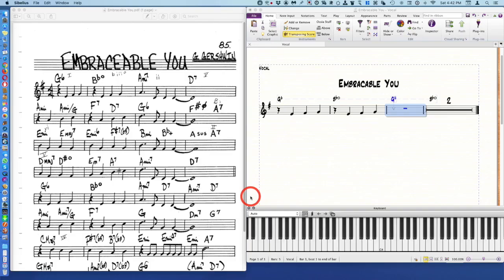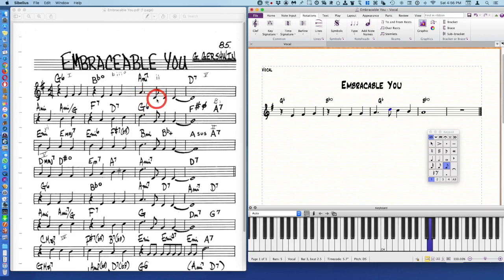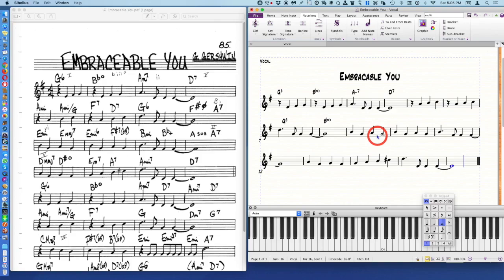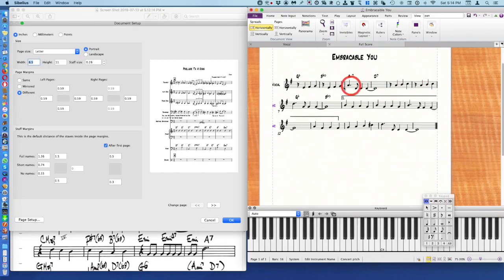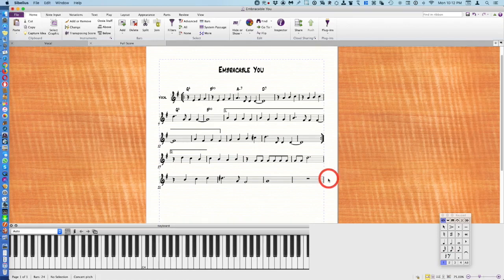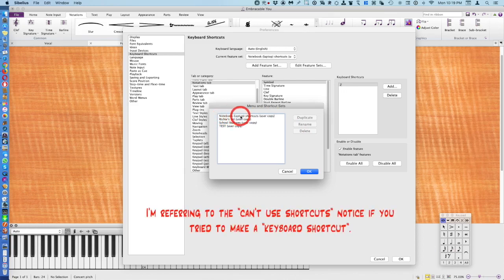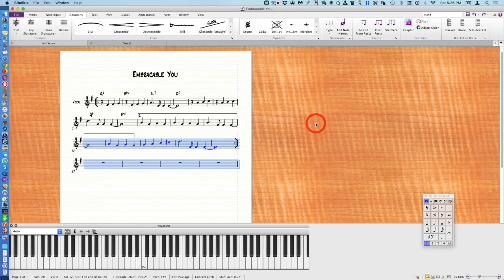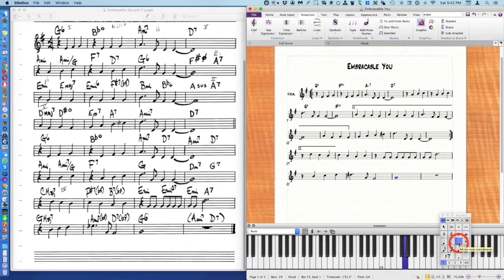Creating a Lead Sheet in Sibelius - Part 3 by Richie Vitale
My Part 3 Sibelius tutorial video covers how to make Keyboard Shortcuts but has lots of juicy information about making a lead sheet:
Inputting Ties 2:49
Inputting Slurs 3:41
Adding Bars to Your Score 6:35
Turning Off Multirests 6:59
Putting in a 1st Ending 10:01
Working on Score OR Part 10:52
Switching to Page View OR Panorama. 11:52
Keyboard Shortcuts 15:36
Keyboard Shortcuts for a Laptop 22:03
Make into System/Page 23:30